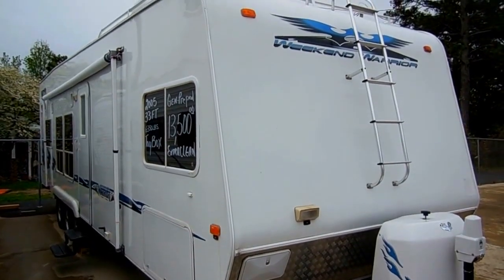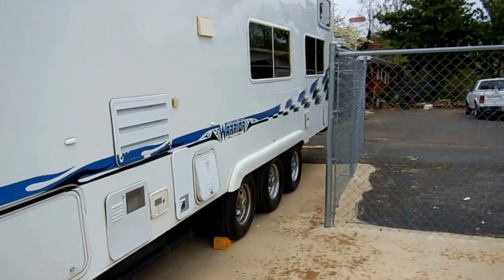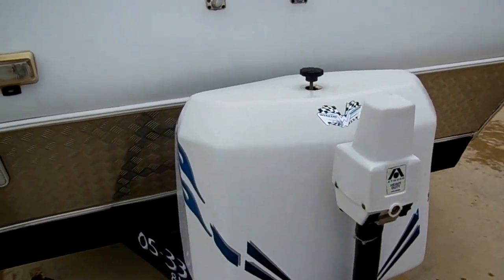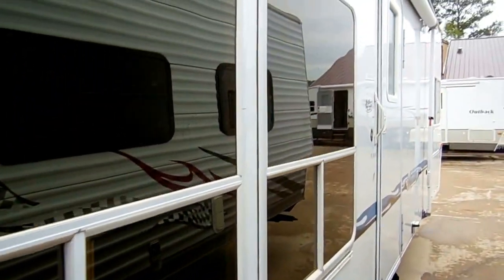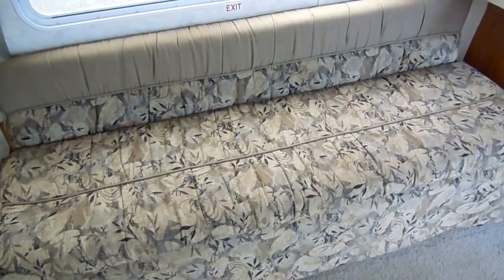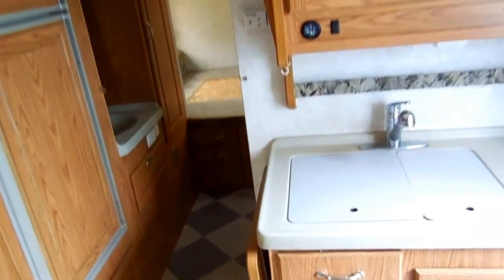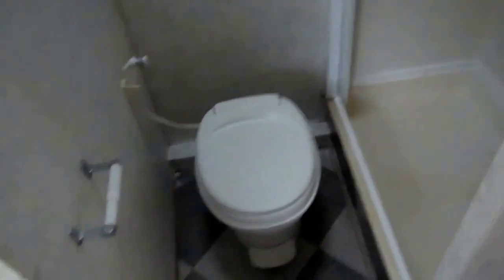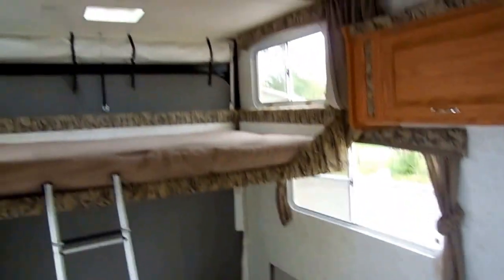SOLD! 2005 Weekend Warrior FS300 Travel Trailer Toyhauler $13,500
Check out this awesome 33 ft x 8.5 ft. Widebody. Heavy Duty  Weekend Warrior Toyhauler . If you are needing a big garage space and the towing stability of three axles for heavy loads than this could be your next Toyhauler This Weekend Warrior has a high gloss gel coat fiberglass exterior , metal frame, fuel station with on board gasoline tank, diamond shield, power tongue jack  stabilizer jacks, generator preped, outside aux. shower, DSi water heater , rear ramp door with screen, Triple axle with chrome wheels, and more. This toyhauler weighs 6350 pounds and can be towed by most half ton trucks and most full size SUV's .

 The interior has no smoke or pet odors and we will show you everything works great . The rear of the toyhauler has a massive 15 ft. long garage bay. There is a fold down queen size loft bed, The sleeper sofa also makes a bed. This RV also has ice cold ducted roof air, dsi furnace, CD stereo , Middle kitchen with all appliances, split bathroom with large shower, Front queen bed that includes a brand new custom ordered mattress . This toy hauler sleeps 6 .